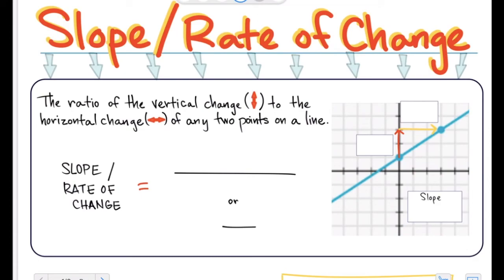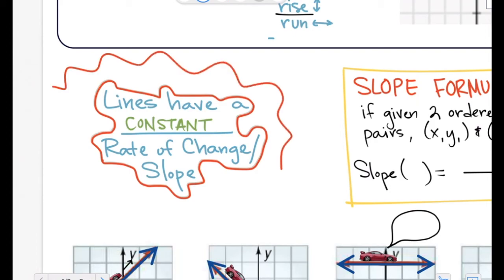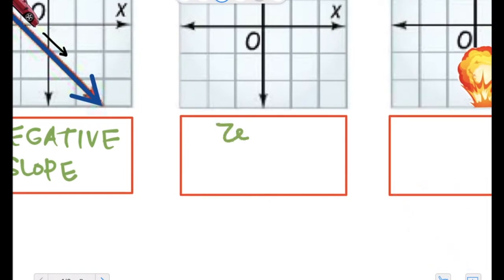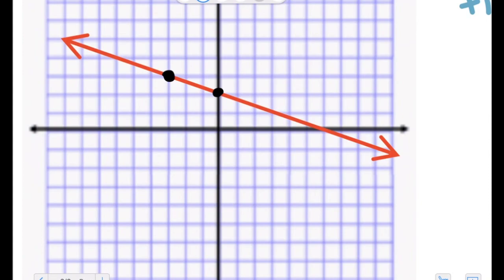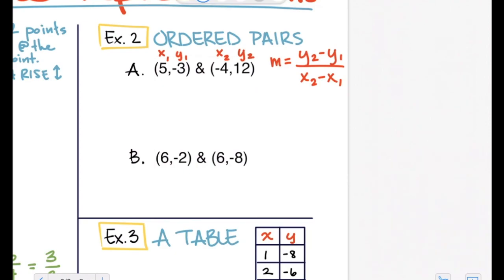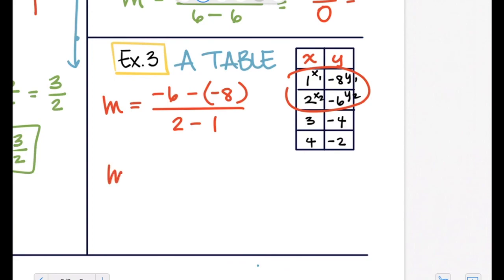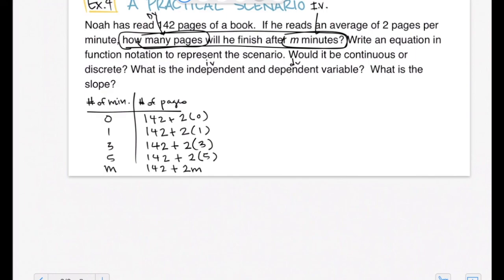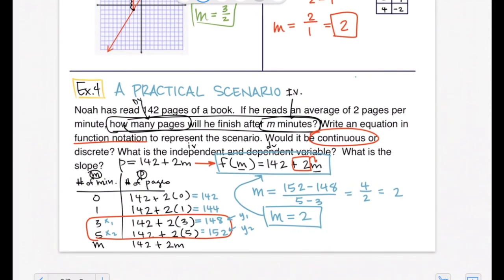Slope a.k.a. "Rate of Change"